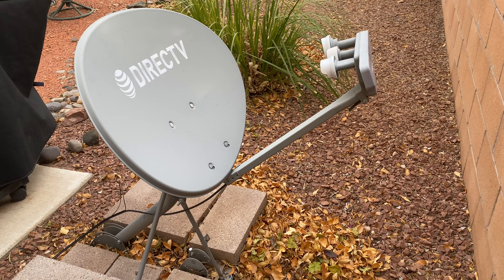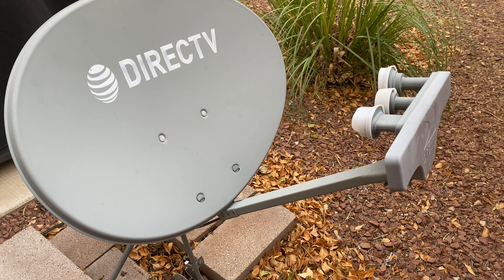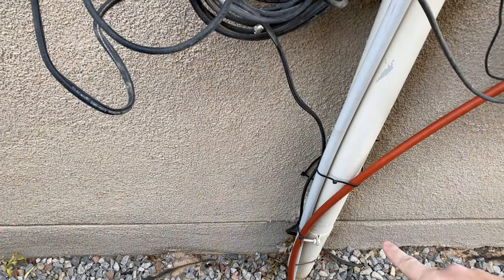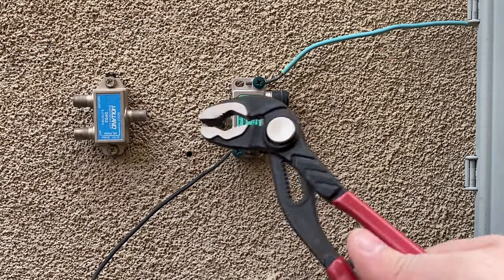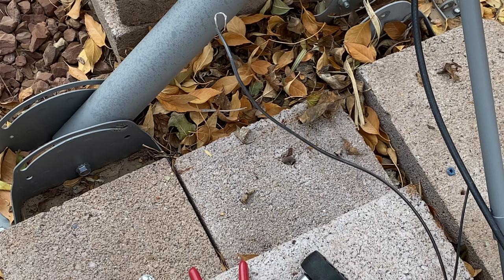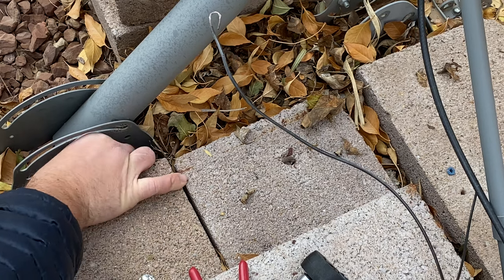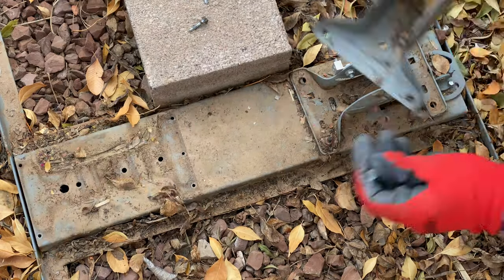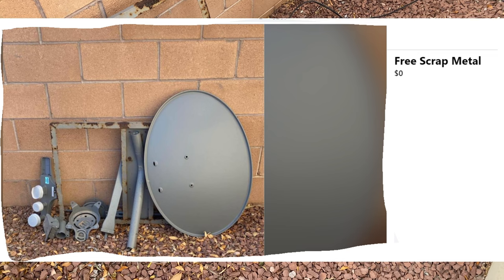How to Remove a Satellite Dish || In-depth Tutorial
Impact Driver
5/16 Bit
5/16 Socket
1/2 Socket
1/2 Wrench
3/8 Offset Ratchet
Multibit Screwdriver
Side Cutters
Caulk Gun
Cobra Pliers

Supplies:
Roofing Cement

Chapter
00:00 Intro
00:22 How a Satellite Dish Works
01:24 Getting Started
02:08 Removing the Coax Cable
02:39 What is a Splitter
04:09 Disassembling the Dish
06:33 Removing the Dish Mounting Feet
08:10 Options for Disposing of the Dish
08:45 Taking off the LNB